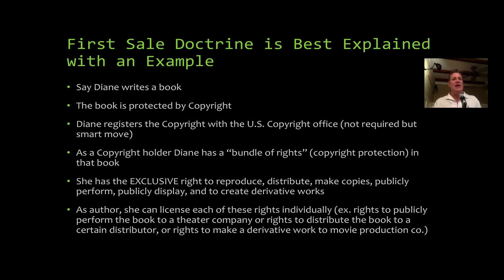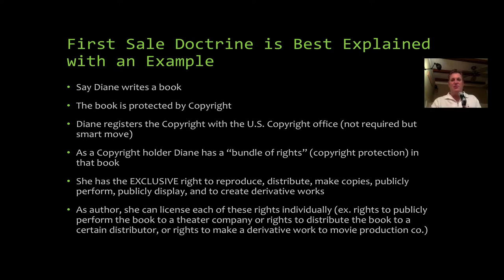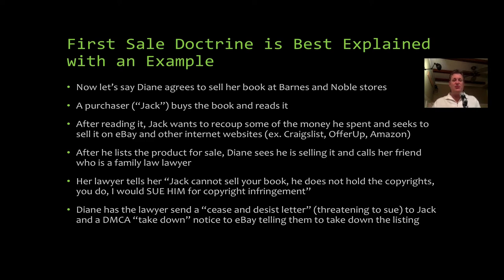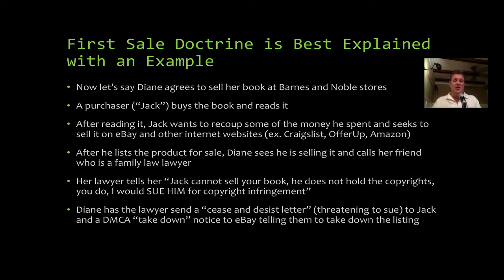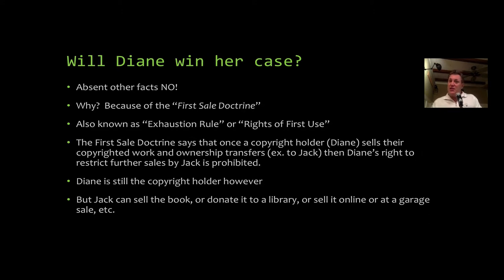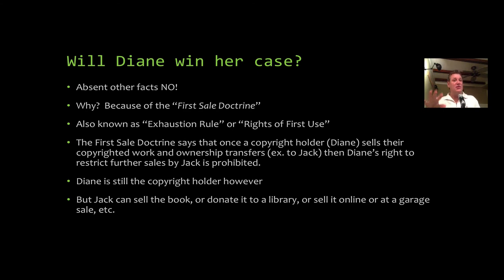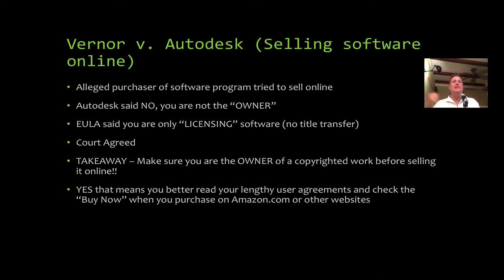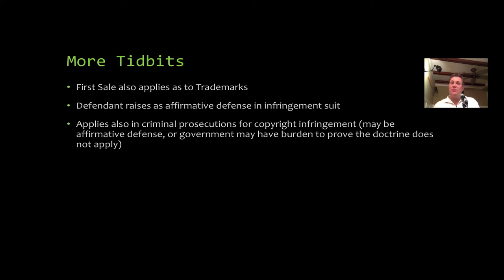First Sale Doctrine - everything you need to know by Attorney Steve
YES YOU CAN SHARE OUR VIDEOS ON YOUR SOCIAL MEDIA WEBSITES!  SHARING KNOWLEDGE IS POWERFUL.

If you are buying and selling goods on line on Amazon.com, Craigslist,
 eBay or OfferUp (ex. books, movies, records, video games, art, paintings, comics, software etc.) you need to make sure you are not violating the copyright laws.  Violating the law could lead to one of more of the following:

(a) receiving a cease and desist letter

(b) getting a DMCA "take down notice"

(d) having your seller account shut down (costing you a ton of business and potentially your livelihood)

This video talks about what you need to know to make sure this doesn't happen.  If you are an online seller (or a company that is seeking to protect its copyrights and trademarks against online infringement) this will be the best 19 minutes you can spend.

This video talks about the key cases including  the Omega v. Costco case and the ReDigi case dealing with reselling used music.

As we like to say, "Be Smarter Than Your Friends". Thank you for your support!!